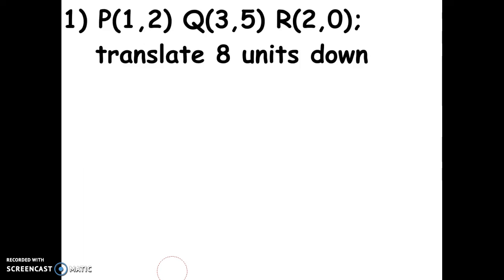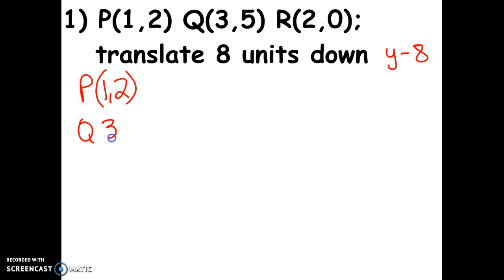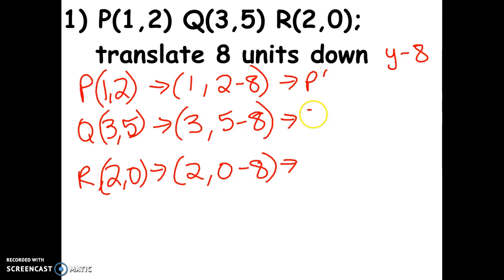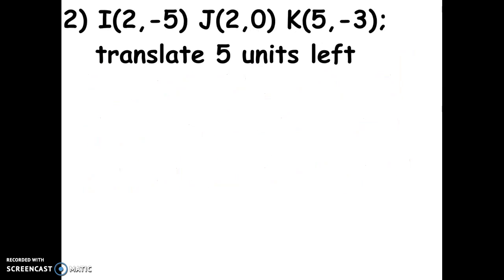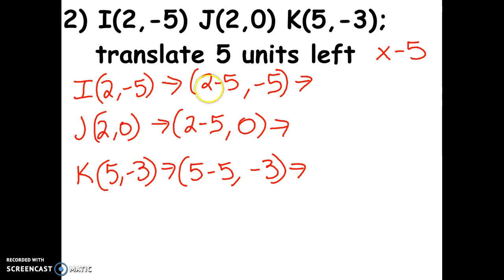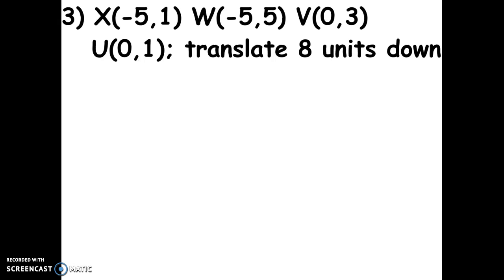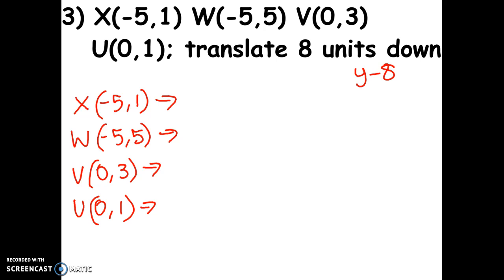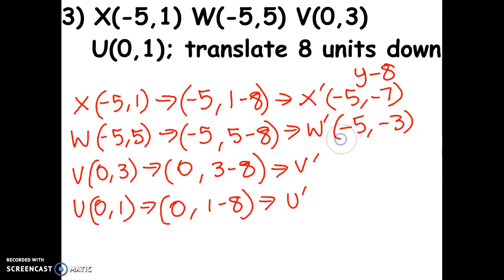Translations Objective #3 Video 2